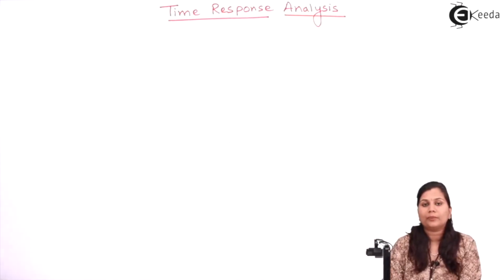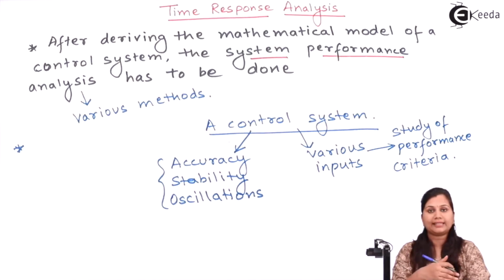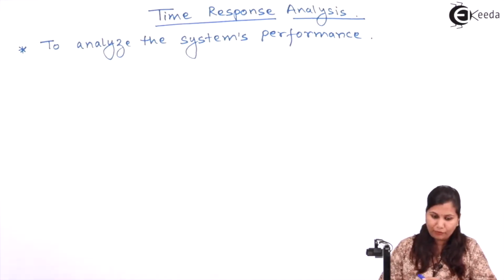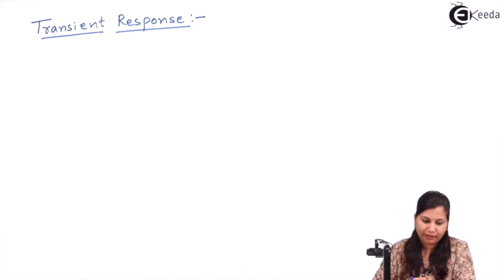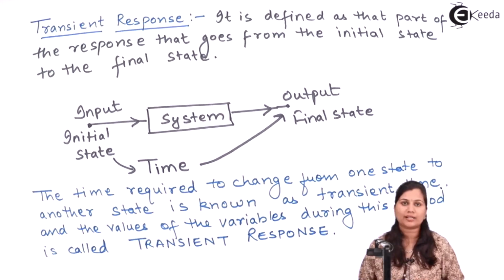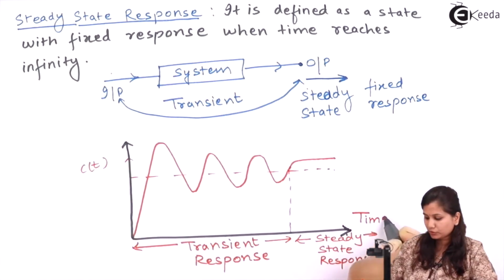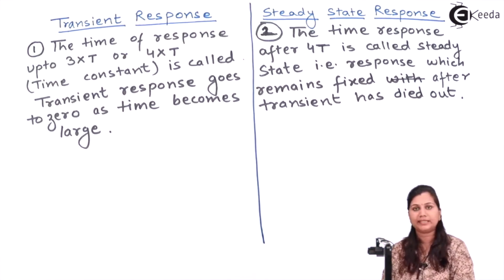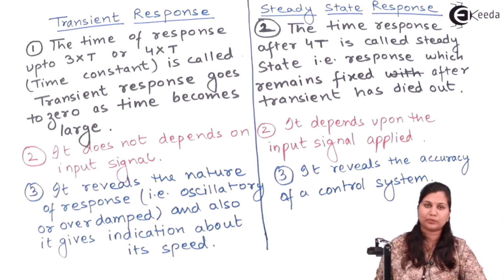Introduction of Time Response Analysis - Time Response Analysis - Control Systems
Video Name - Introduction of Time Response Analysis

Happy Learning